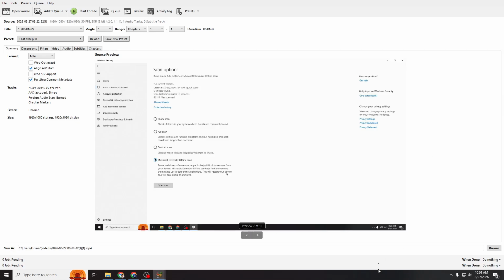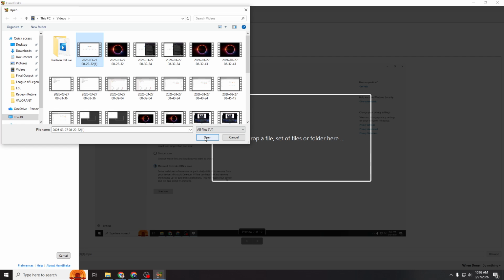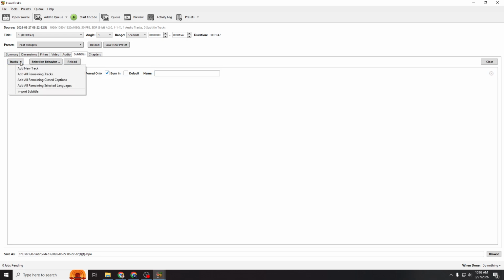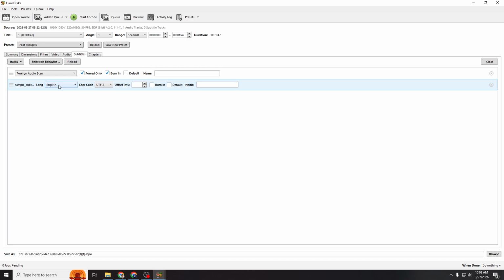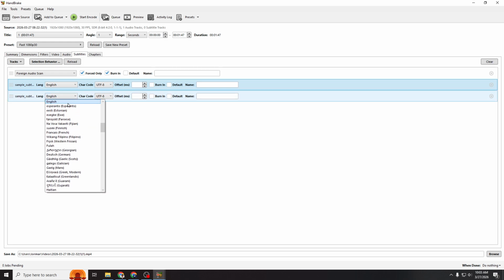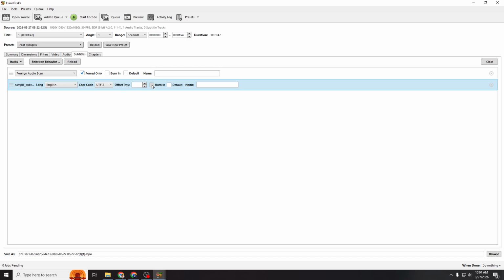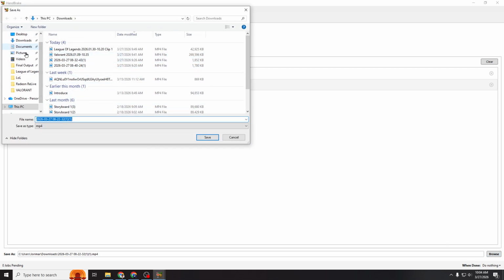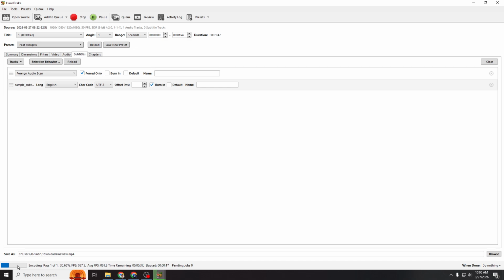How to add subtitles in Handbrake - Easy Guide (2026)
How to add subtitles in Handbrake explained step-by-step so you can complete the task efficiently. This guide walks through the exact tools, settings, and workflow.

⏱️ Timestamps:
0:00 – Introduction
0:40 – Locate the feature
1:20 – Configure settings
2:00 – Apply changes
3:00 – Optimize results
4:00 – Final tips

Supported Platforms: Windows, Web